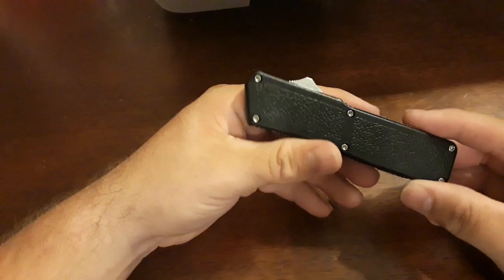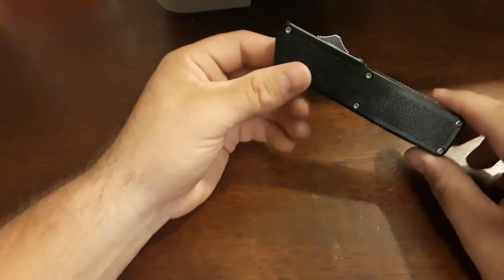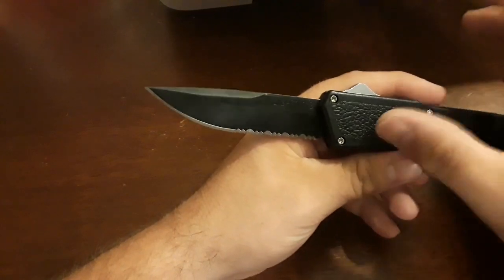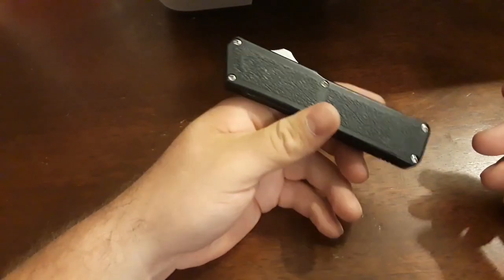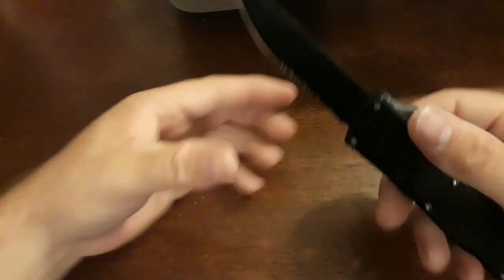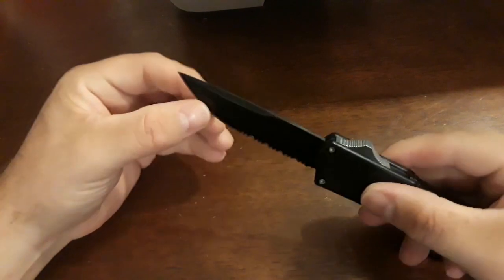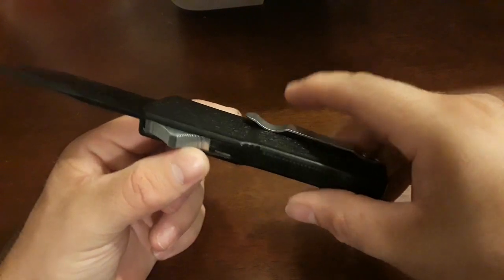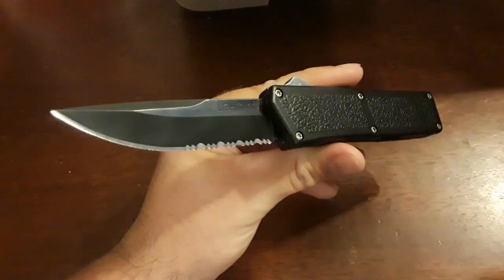Lightning OTF Knife Review